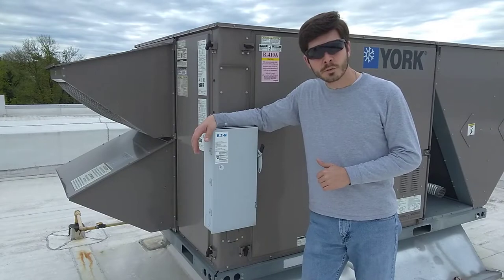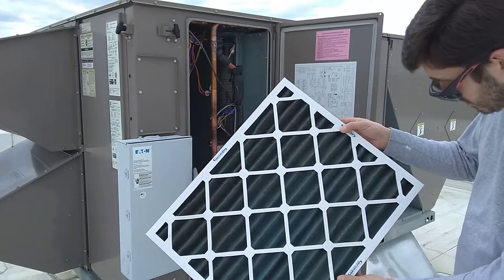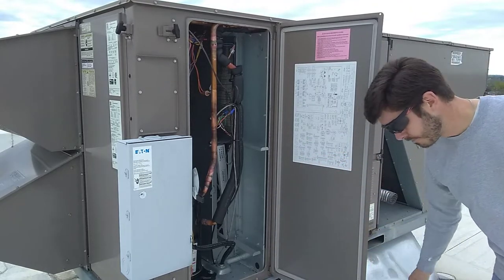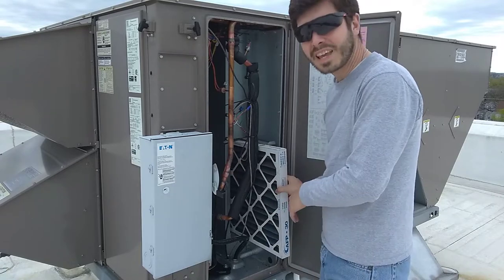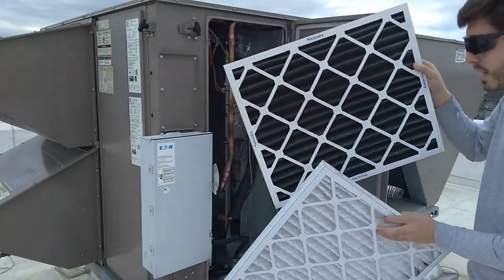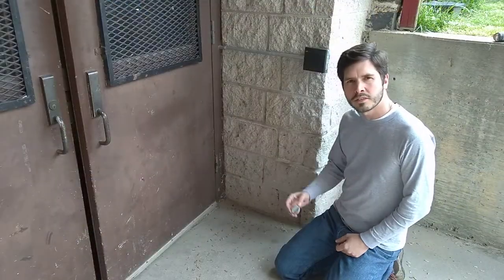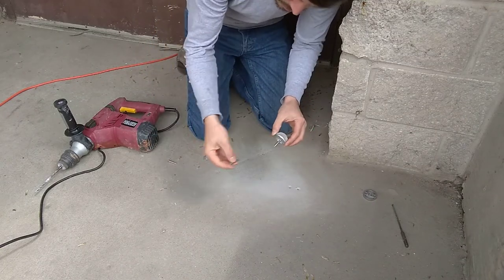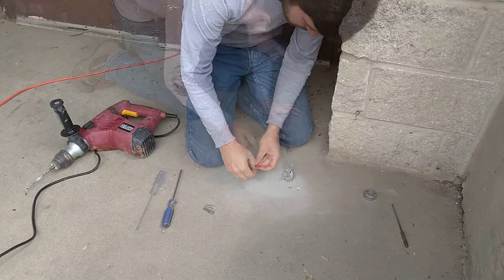Air Filters, Concrete and Door Stop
In this clip I replaced the air filters in three rooftop HVAC units.  Then I do some concrete repair on the handicap ramp that I worked on in a previous clip.  I finish up the day by installing a door stop to prevent damage to a key-less entry system unit.

Tools used in this clip:
Milwaukee 12V Circular Saw
Irwin Quick Clamp
Brick Trowel
Large Hammer Drill